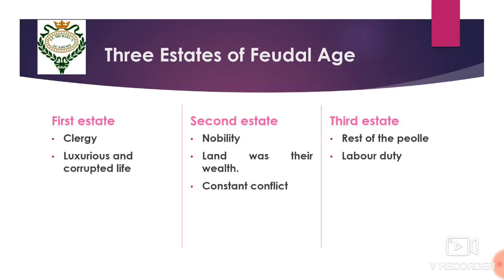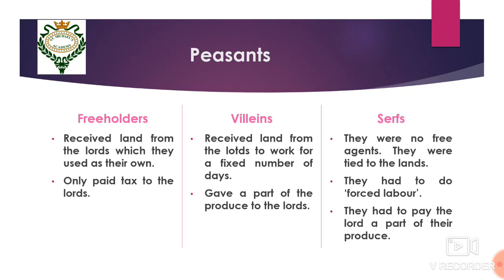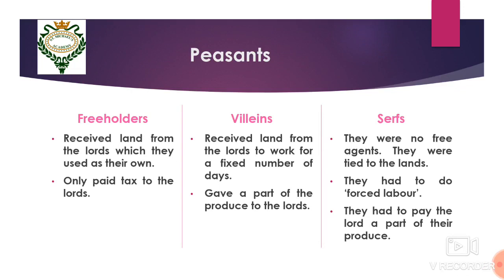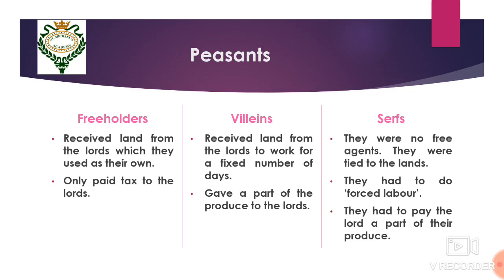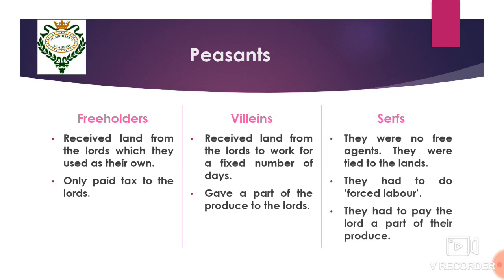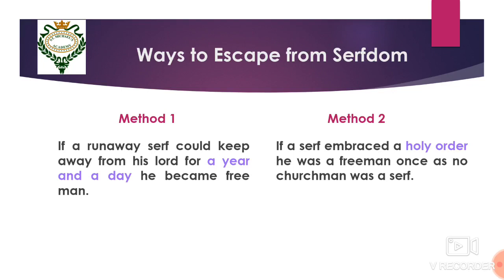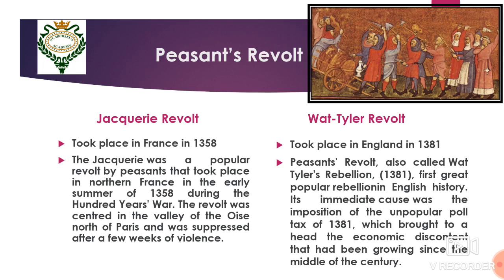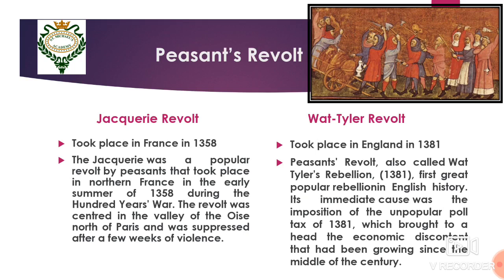Class VII/ History/ Chapter 7 (Last Part)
St. Michael's Academy/ Class VII/ History/ Chapter 7 - Feudalism in Medieval Europe (Last Part)